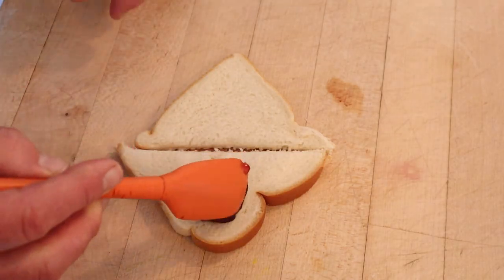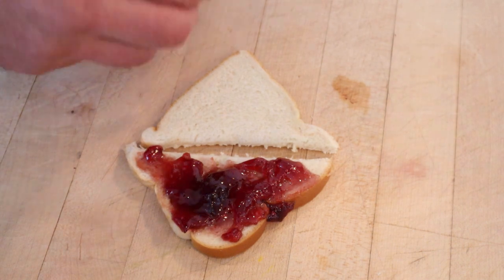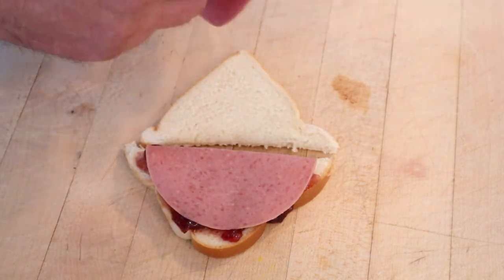Grape Jelly and Bologna Sandwich (our history) on Sandwiches of History⁣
Back at it today with a sandwich of our history. Specifically one submitted by @doubleduofa on TikTok. At first blush, this seems like it would work. After all, fruit and meat can be a great pairing. Then again, this isn’t just fruit, it’s grape jelly which is considerably sweeter. Let’s give it a go, shall we?